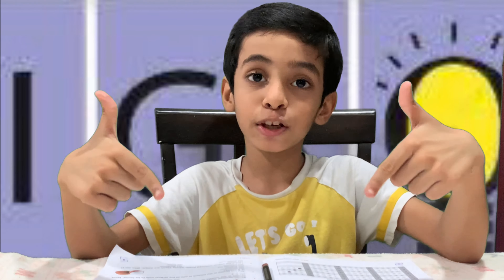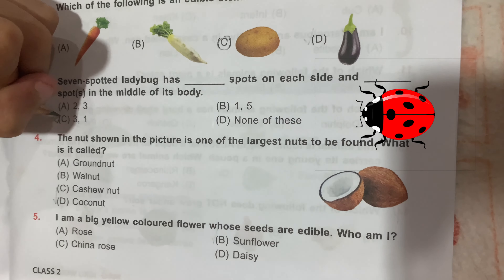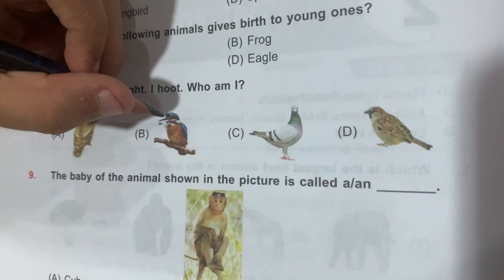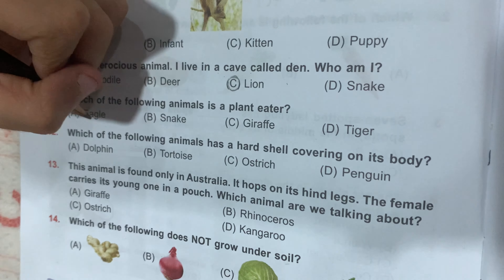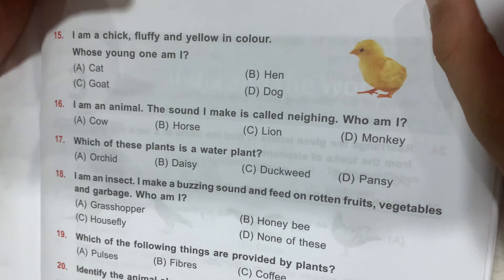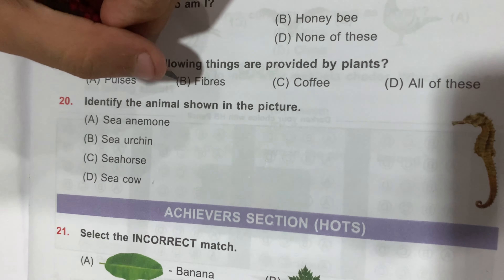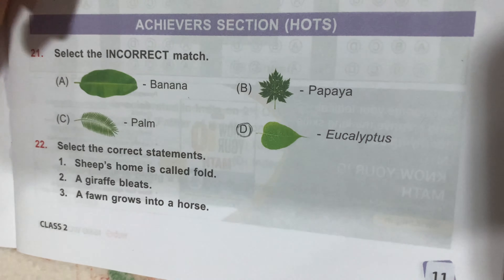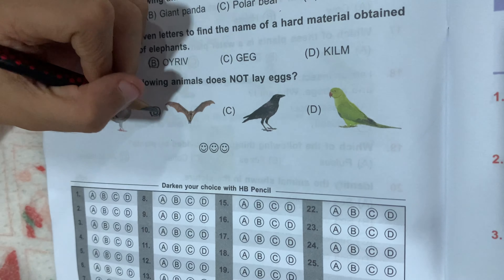SOF| IGKO | class 2 question and answer part 2 | International General knowledge Olympiad | GK